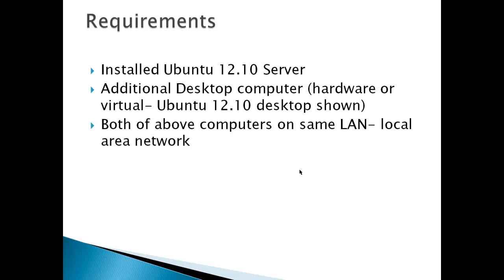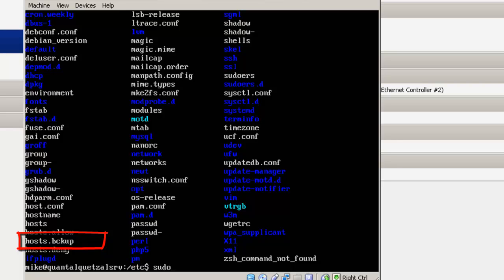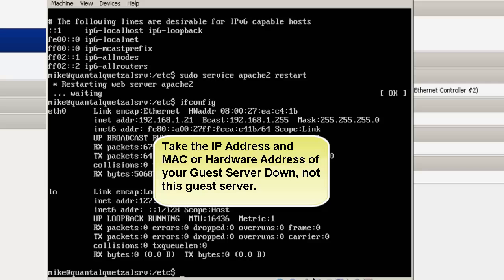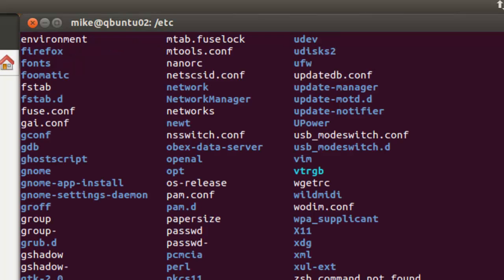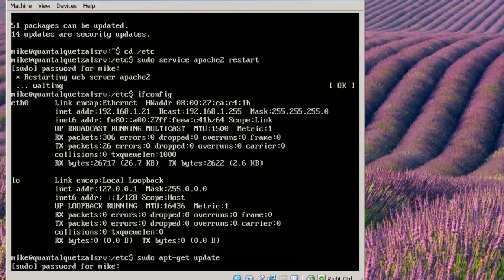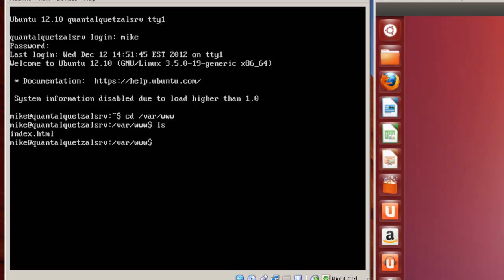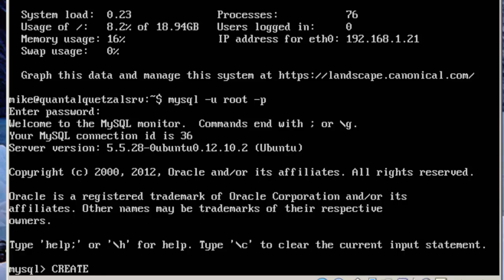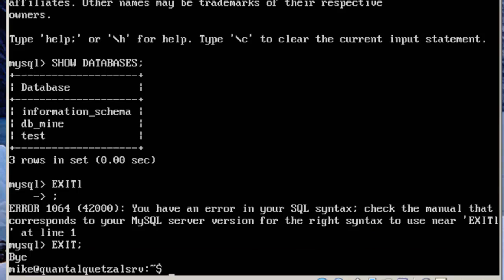Ubuntu LAMP Server 12.10 Part 2: Set FQDN, Update and Verify LAMP Operation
Edits server's host file to include a Fully Qualified Domain Name, FQDN. Apache2 web server operation is verified from a desktop computer. The desktop computer's host file is edited in order to locate the server's FQDN on the LAN or local area network. Ubuntu 12.10 server is fully updated including the LLinux kernel. Operation of PHP and MySQL is verified.